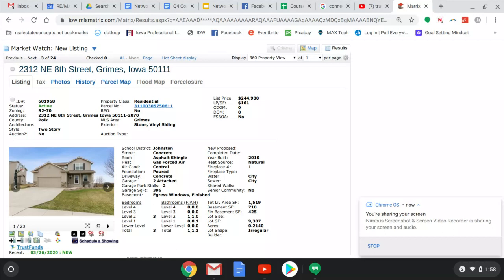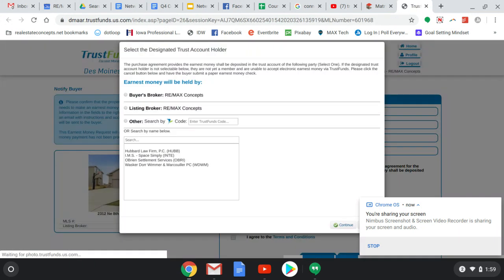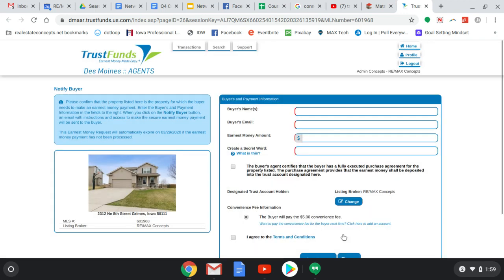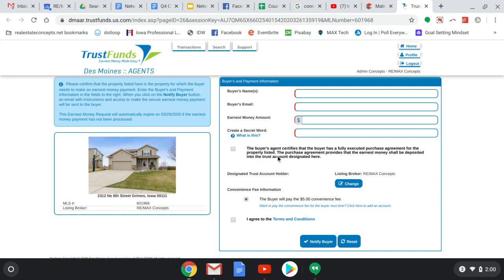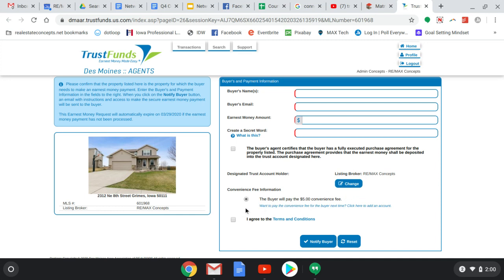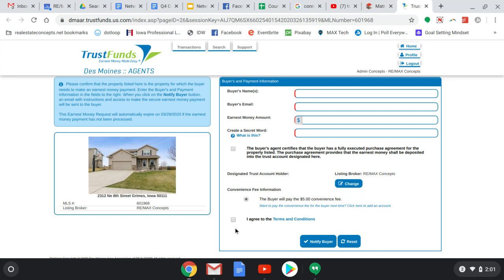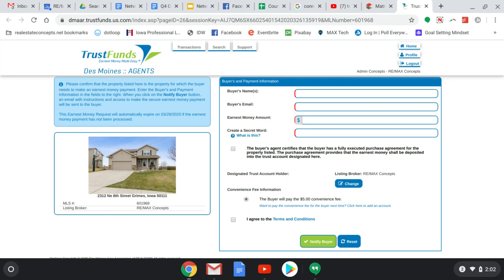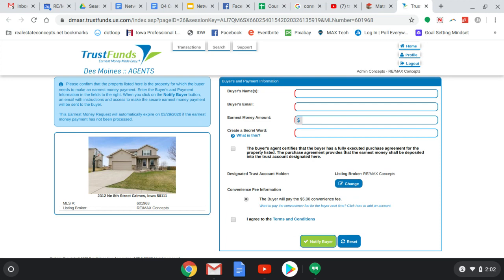COVID-19 and TrustFunds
TrustFunds is a way for buyers to deposit earnest money while maintaining social distancing or quarantine. This video walks real estate agents through the process of setting up the link for buyers.